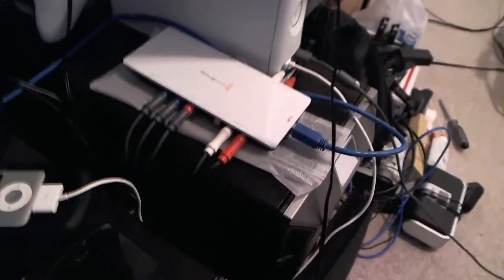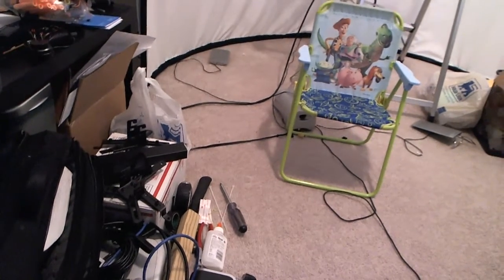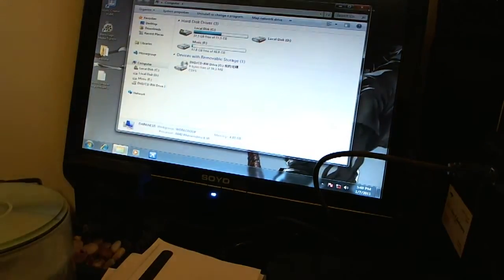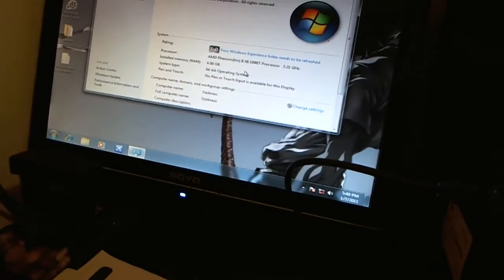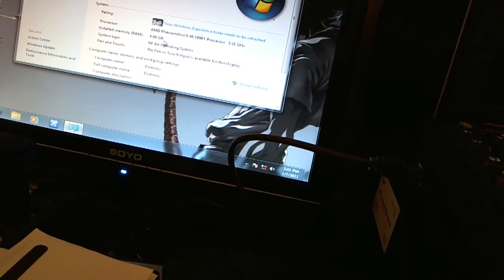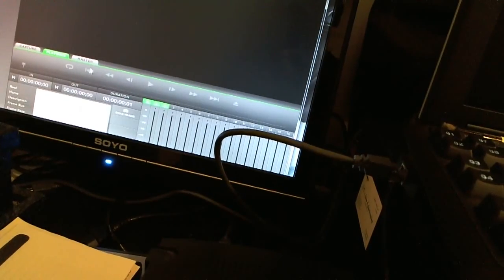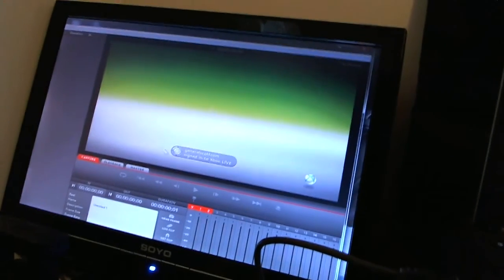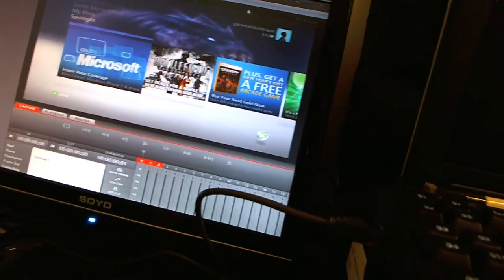Blackmagic Intensity Shuttle working on AMD computer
This video illustrates the Blackmagic Intensity Shuttle working on an AMD computer. To get it working I had to find the Renesas usb 3.0 controller firmware and driver for my motherboard (Crosshair IV). I cant remember where I got the driver and firmware from but here are a couple of places i think it was i just throw stuff in favorites, hard to keep track. This was the first of many videos to come.